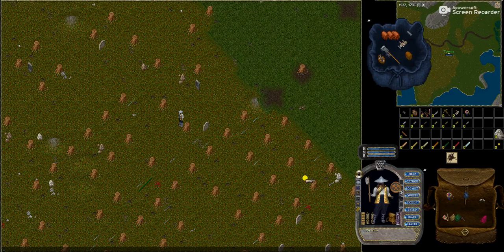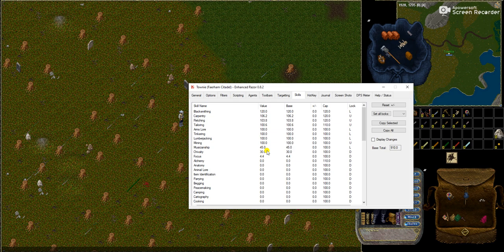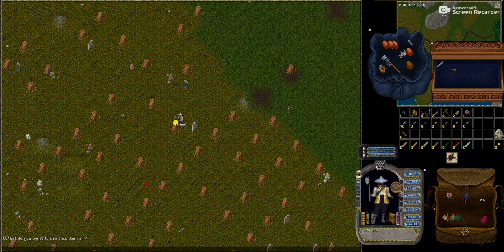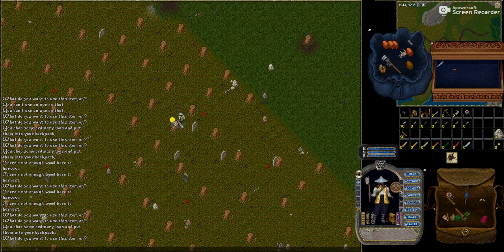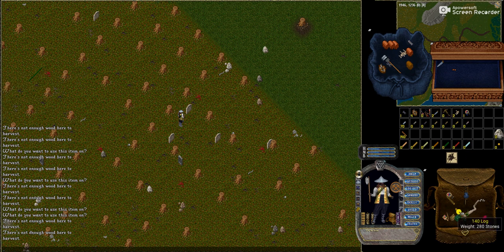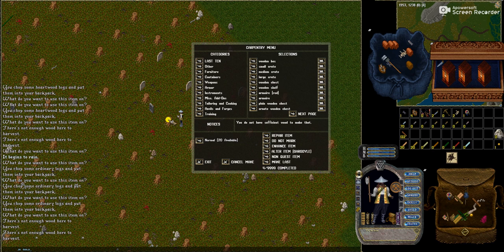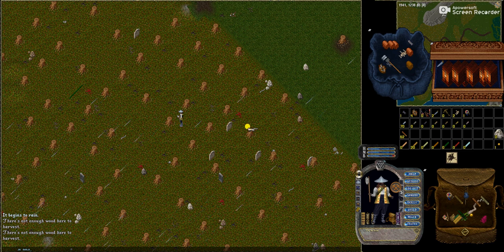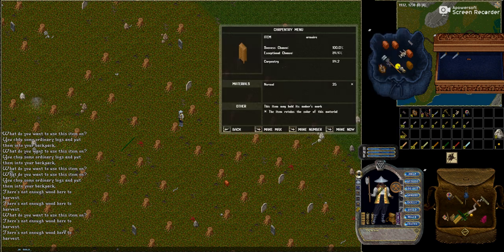CS Stop Chop and Drop Crafting method - NO MACRO - DiJ DIY Series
Stop at a tree, chop it, craft items and drop them. move on! Fast UO skill gains!